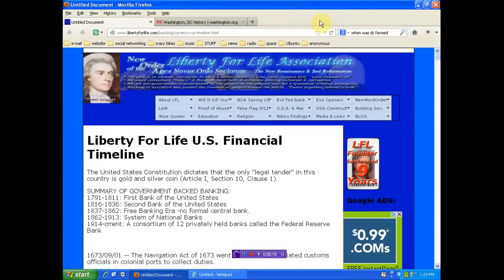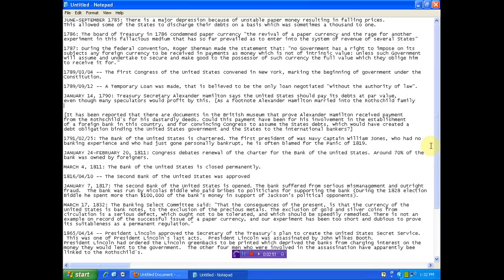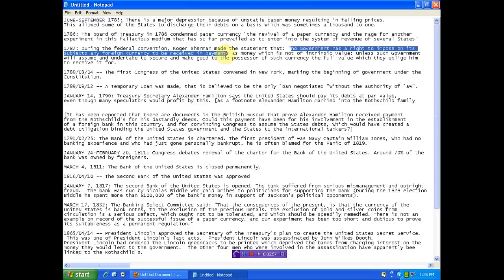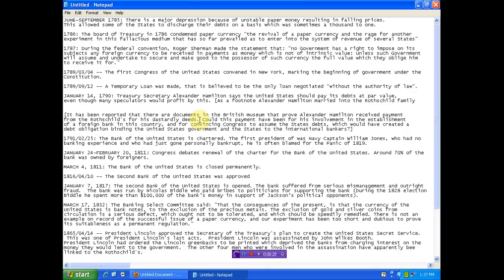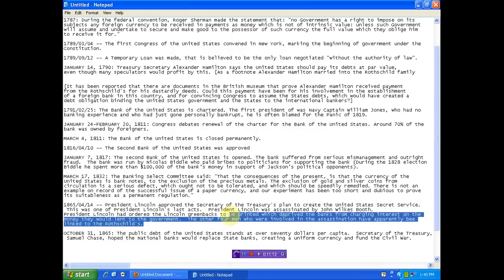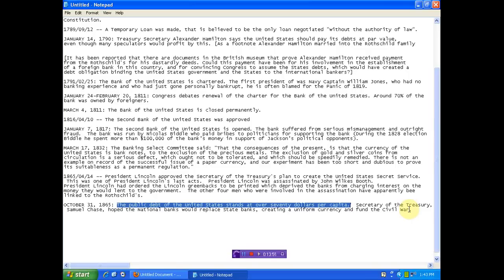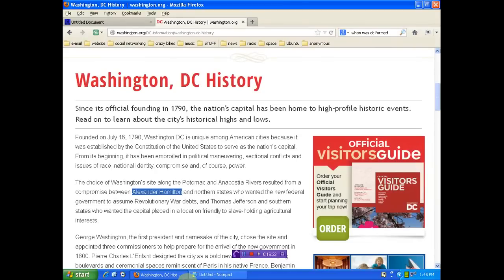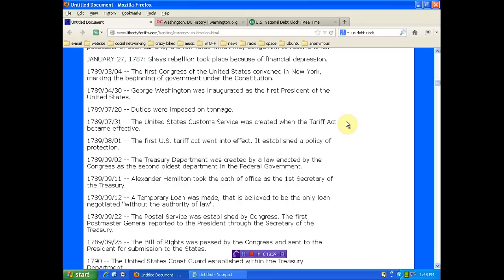the whole system is a fallacy